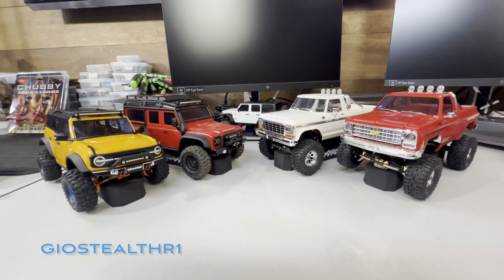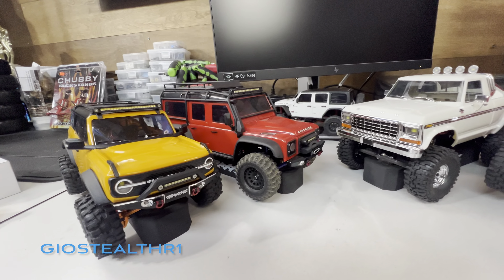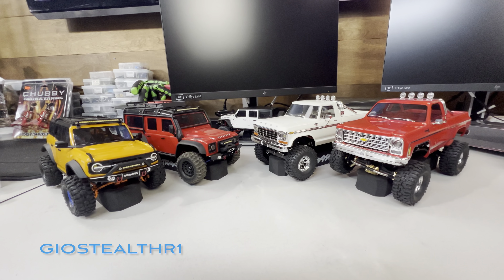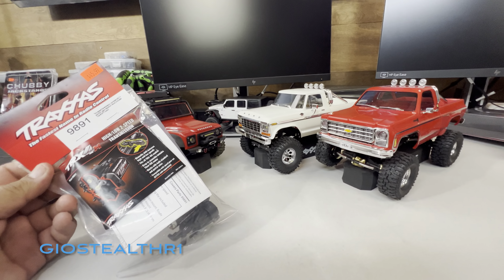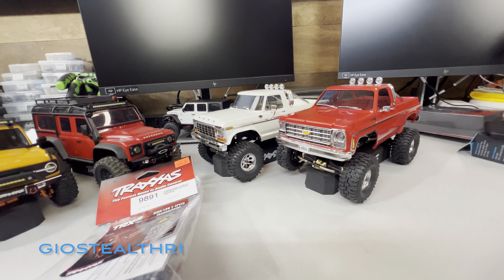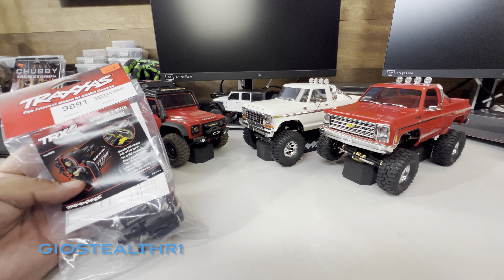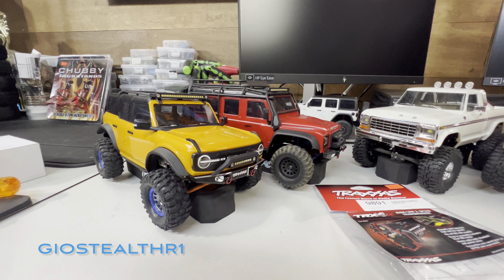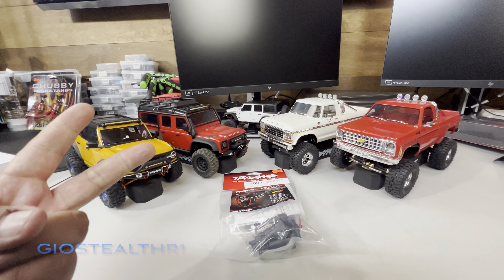VOTE! Traxxas TRX4M High / Low 2 Speed transmission